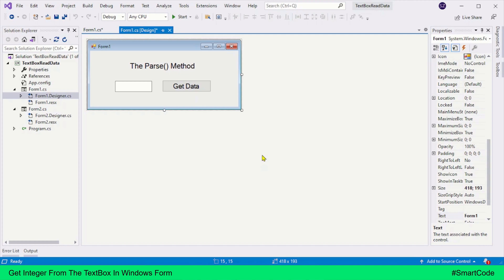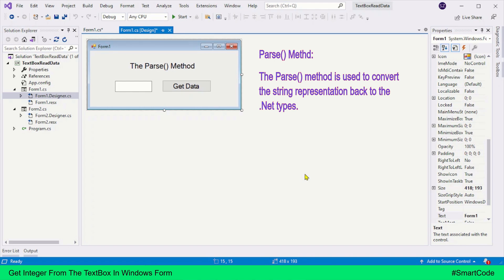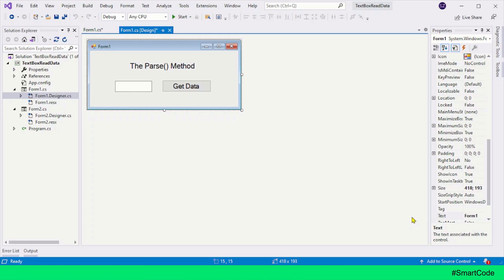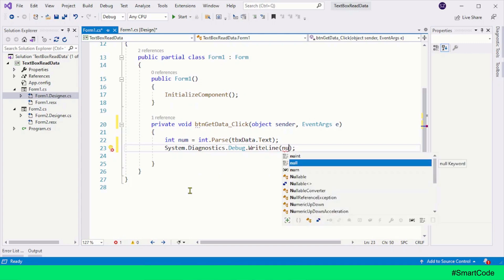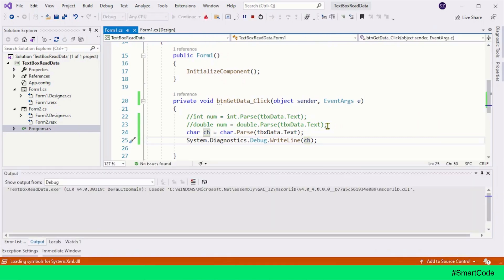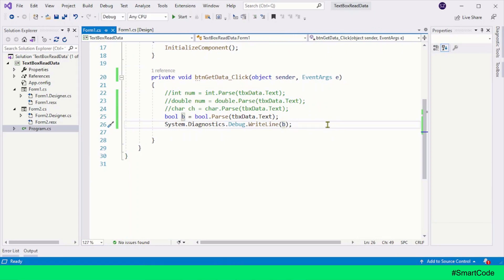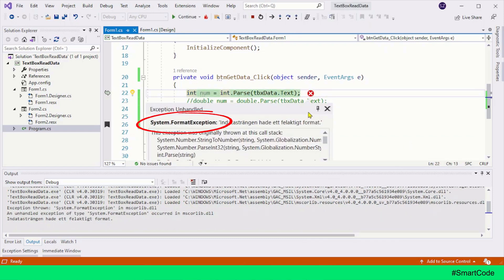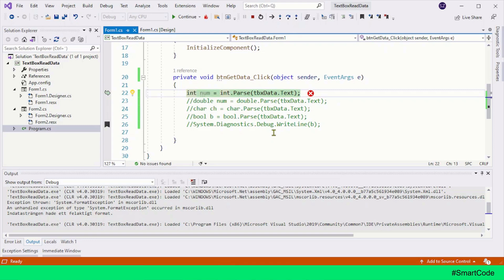Parse method in C# | C Sharp Windows Form Application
He everybody!
So today you are going to learn the use of the Parse() method in C#. I will be working with C Sharp Windows Form Application.  Parse() method is used to convert the string representation back to the .NET types like integer, floating point, character, enum and datetime.
This method is vulnerable and stops working if it fails with the conversion. In this case, Parse() throws several different types of Exception.